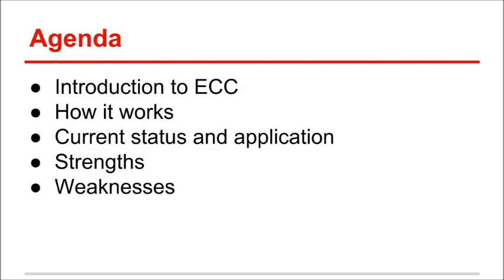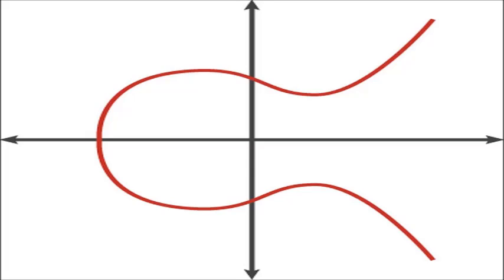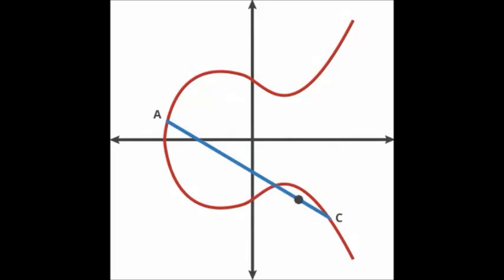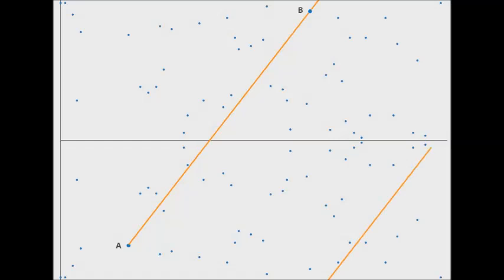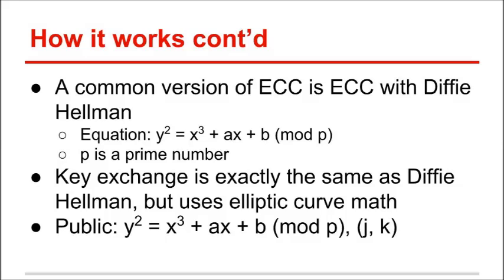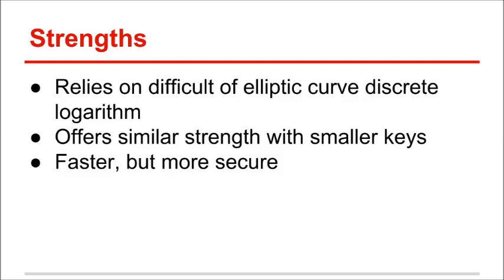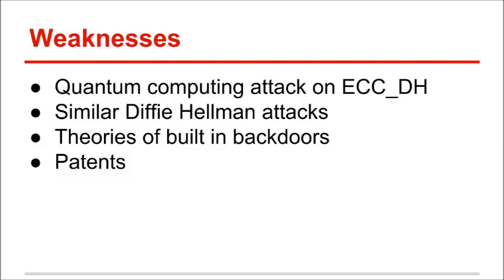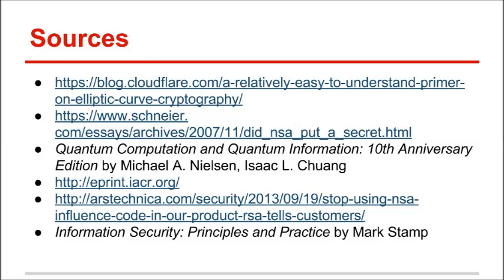A Look Into Elliptic Curve Cryptography (ECC)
A talk about the basics of Elliptic Curve Cryptography (ECC), its use and application today, strengths and weaknesses.